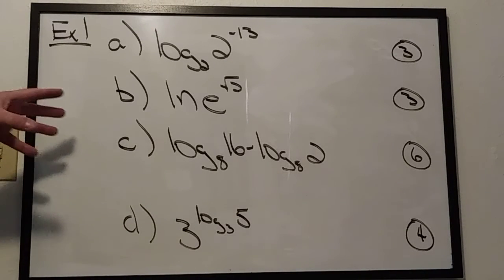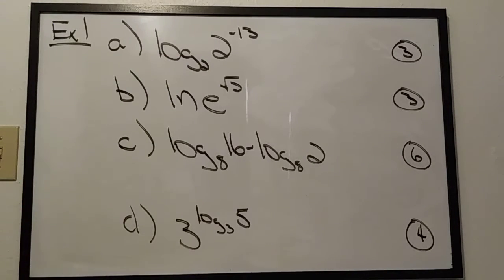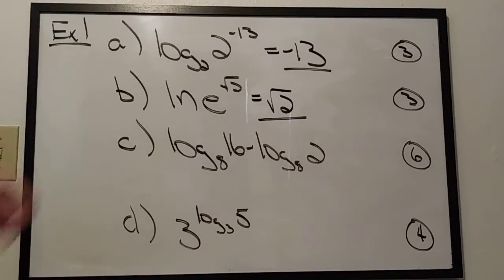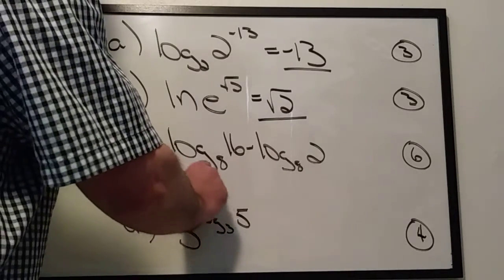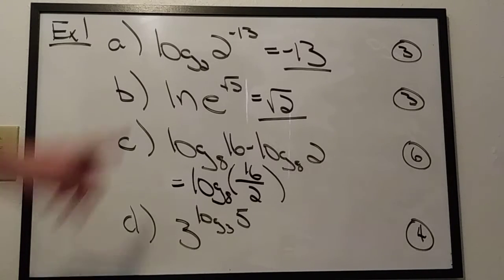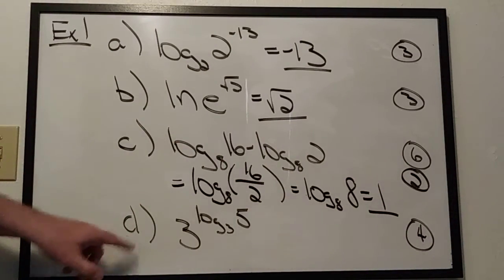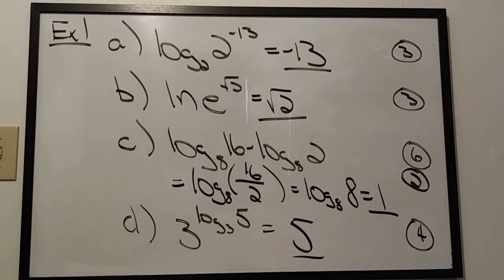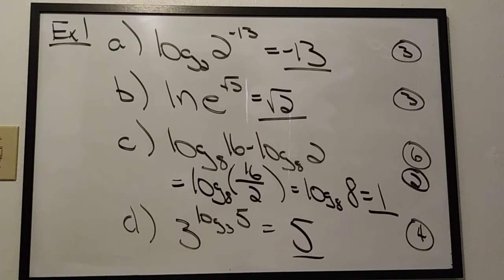Lecture 6 5b